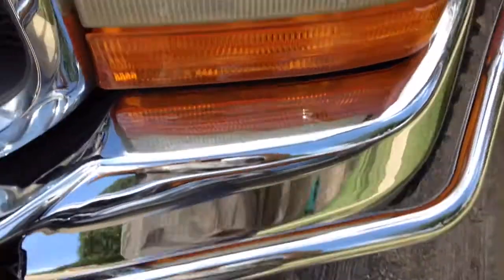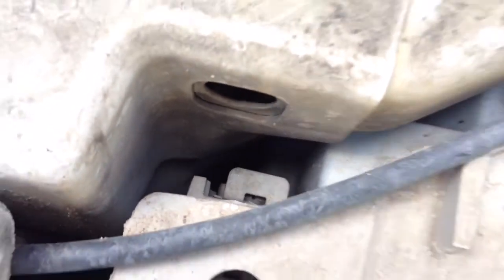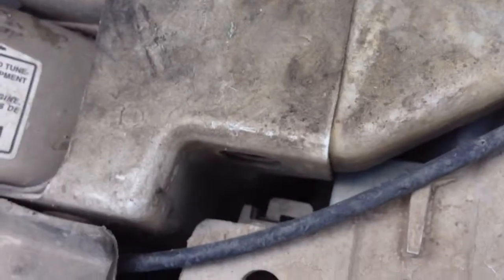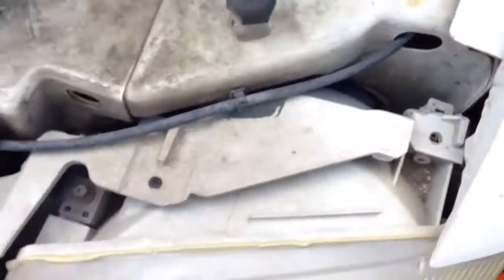How To Remove 2001 F250 Headlight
Very simple just kinda a pain in the ass to get off haha